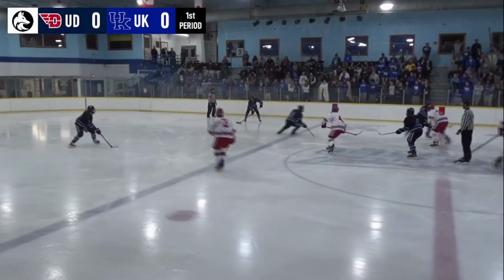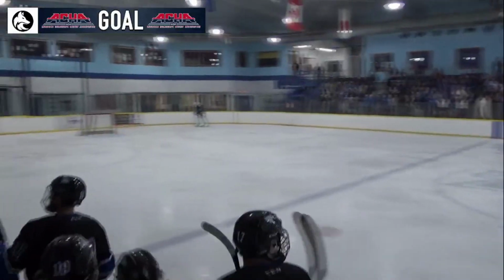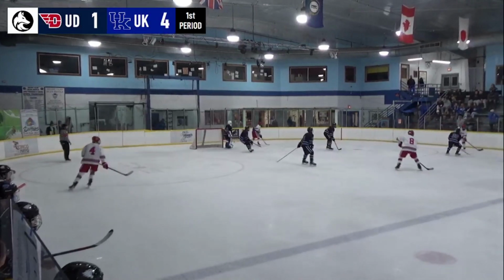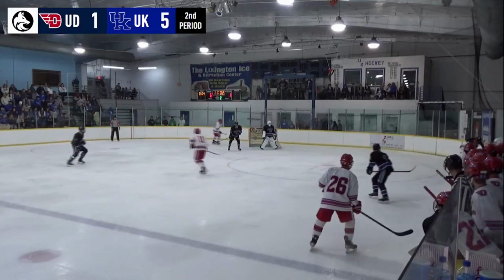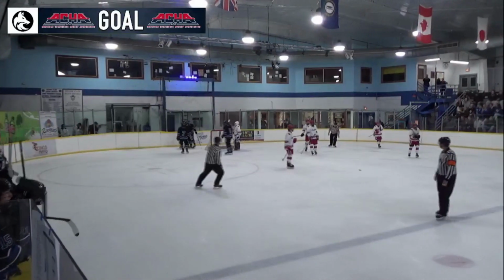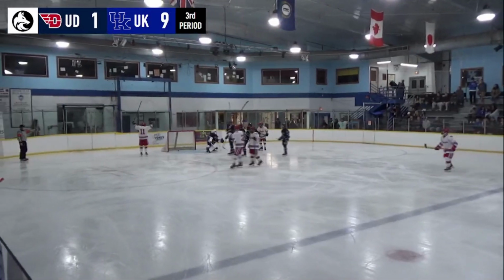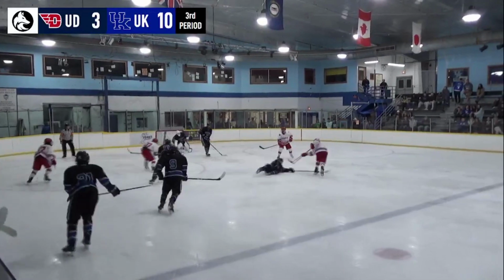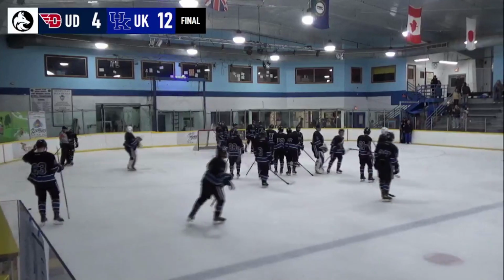University of Kentucky Hockey vs University of Dayton Hockey (ACHA DII) (10-07-23)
The (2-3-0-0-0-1) Cats play host to the University of Dayton Flyers for a 1 off TSCHL game.